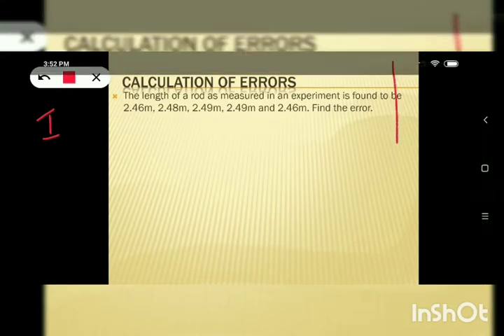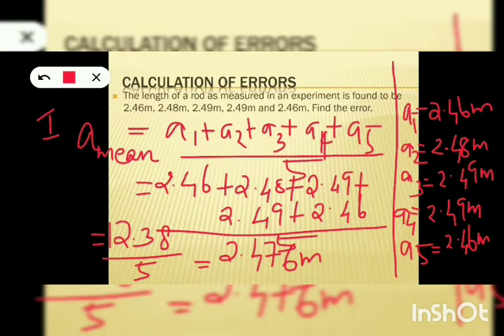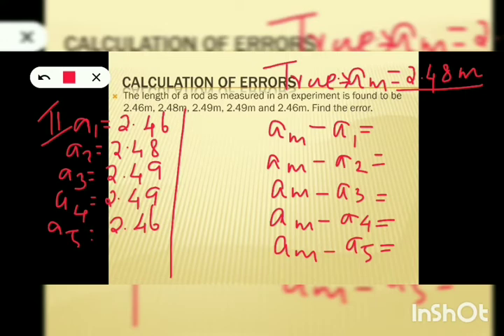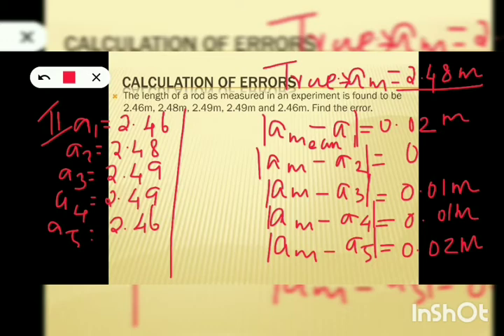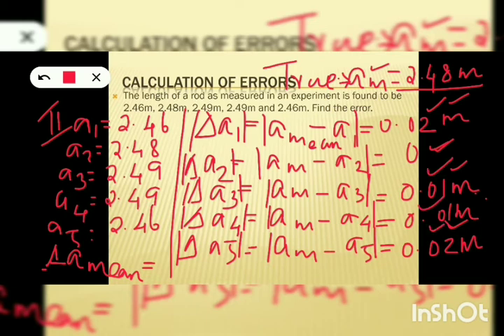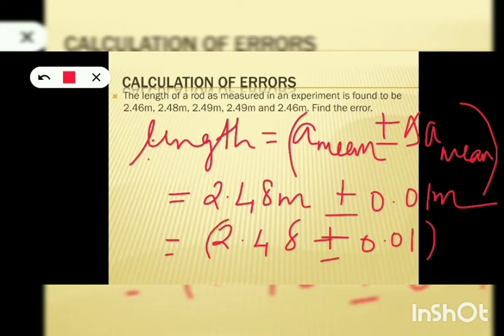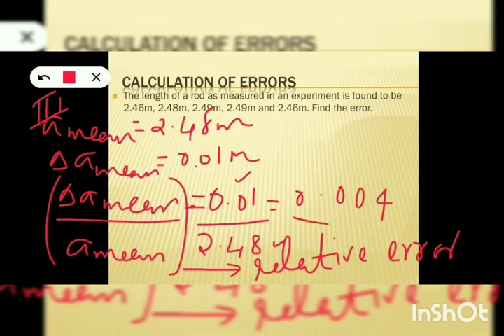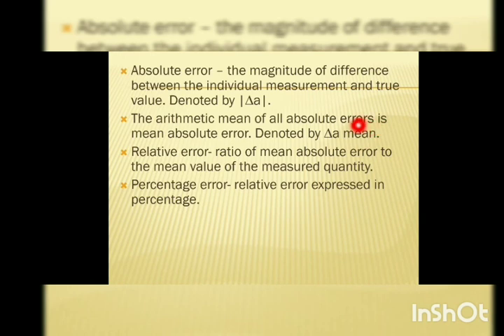Class 11 Physics: calculation of errors